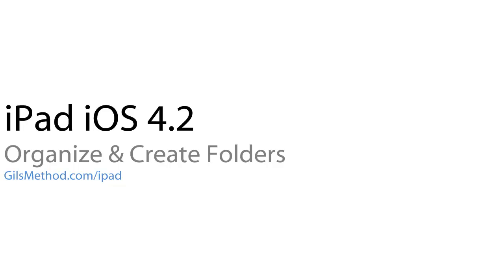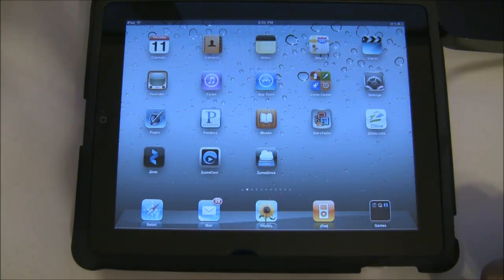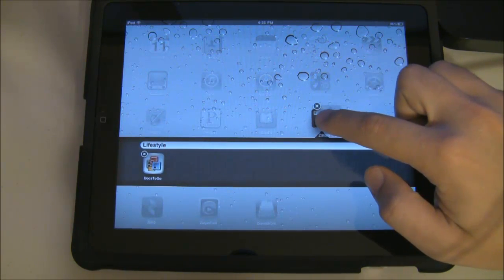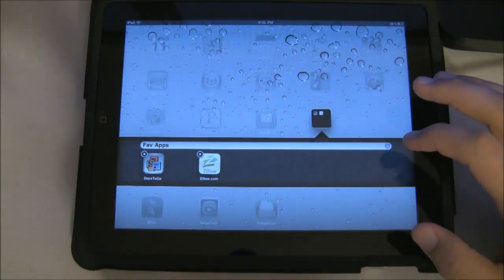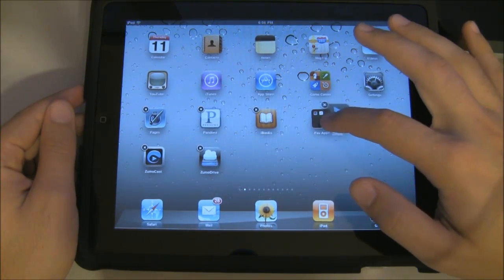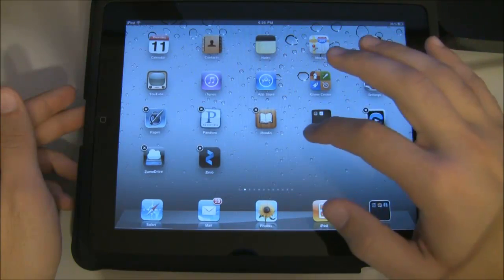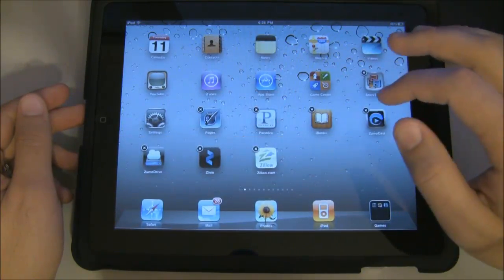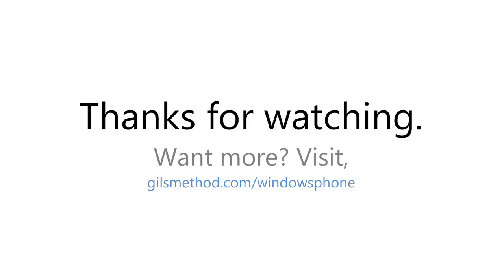Create Folders and Organize Apps on the iPad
- Did you just upgrade your iPad to iOS4.2 and don't know how to create, delete, and organize folders on the iPad? You've come to the right place. In this guide I will show you how to create, delete, rename, and organize folders in iOS4.2 for the iPad.